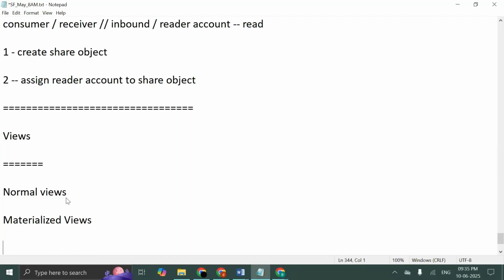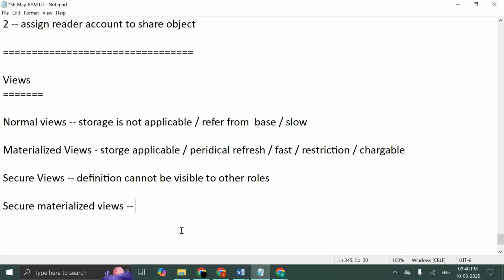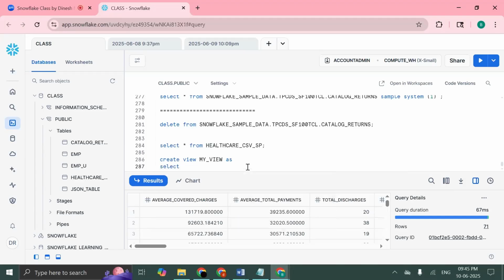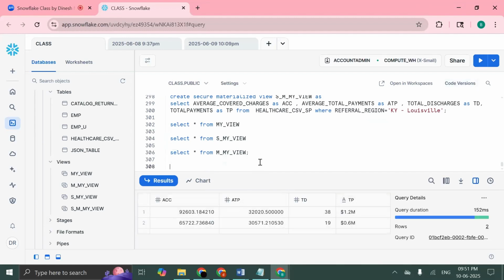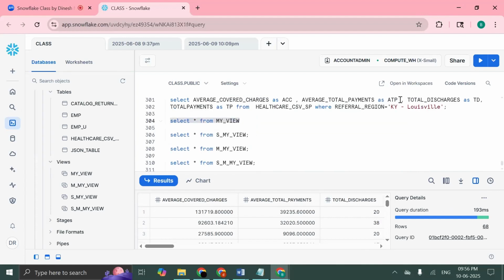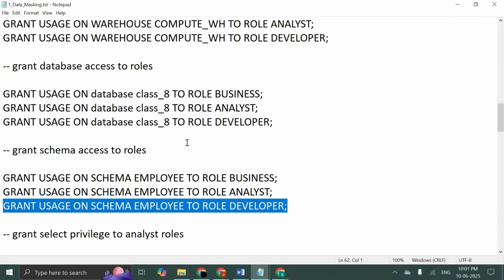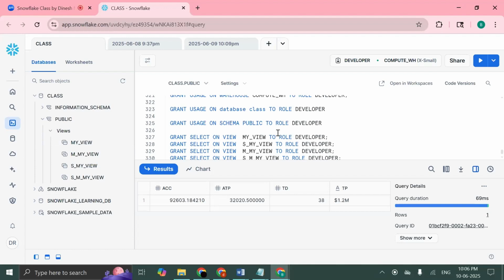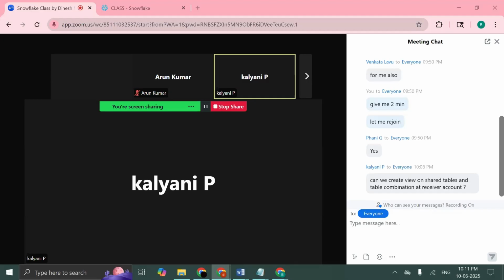#19 || Views & Materialized View || NDR EdTech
Views and Materialized Views in Snowflake — two powerful features that help you build efficient, flexible, and optimized data pipelines. You will learn how they work, when to use them, and how they can improve query performance in your Snowflake environment.

This tutorial is perfect for data engineers, analysts, and Snowflake learners who want to understand the real-time use cases of these objects.

✔️ What are Views in Snowflake?
✔️ How to create and use Views
✔️ What are Materialized Views & how they differ
✔️ Benefits of Materialized Views
✔️ Refresh behavior & performance optimization
✔️ Real-time examples and SQL demonstrations
✔️ Best practices for production use

By the end of this video, you will be able to choose the right type of view for your workload and design efficient Snowflake data models.

🎓 Snowflake Training with 100% Placement Assistance

Upgrade your skills with NDR EdTech’s Professional Snowflake Training Program.
Gain real-time project experience, expert guidance, and complete job placement support.

📍 Visit Us

#415, 8th Cross Rd, 8th Main, Sunshine Layout,
BTM 2nd Stage, BTM Layout, Bengaluru, Karnataka – 560076